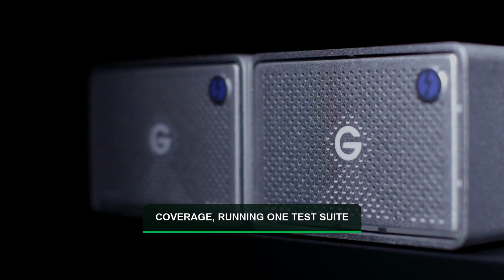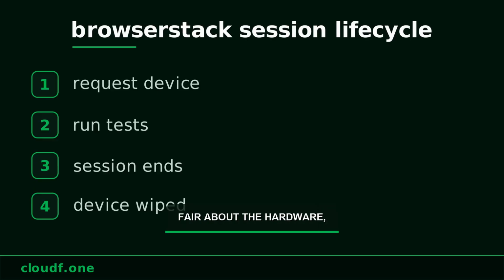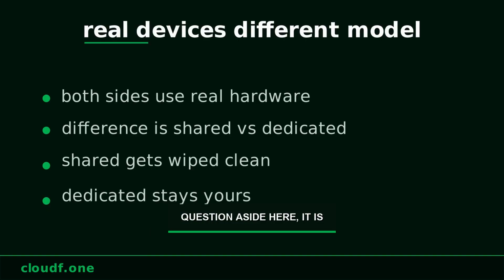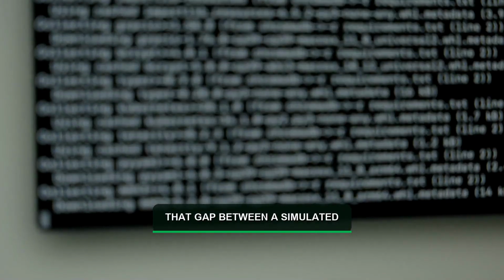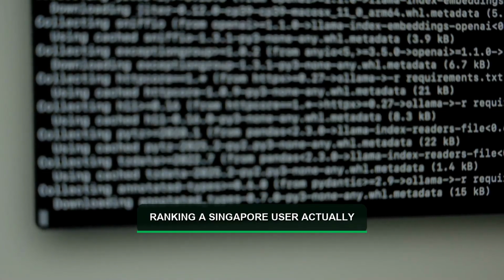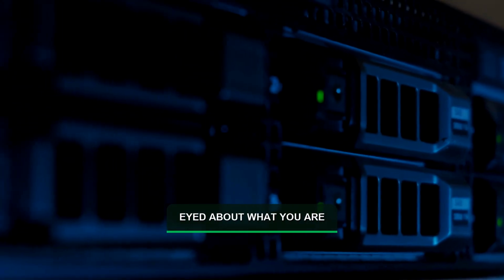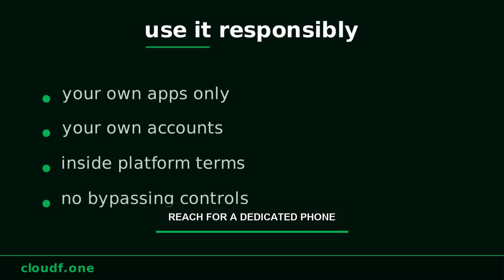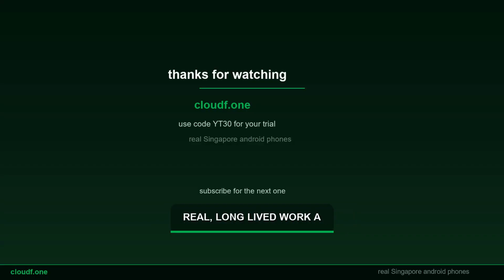Cloudf.one vs BrowserStack: Real Singapore Phones vs a Test Cloud (2026)